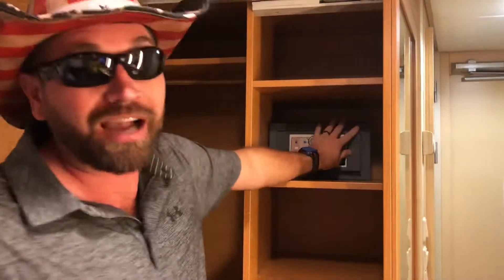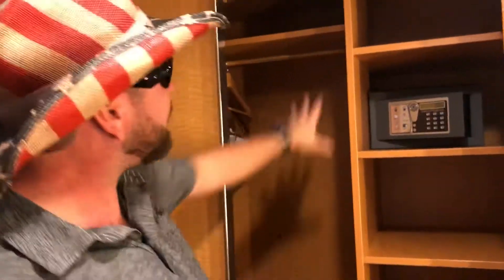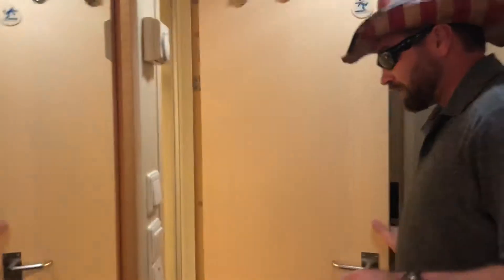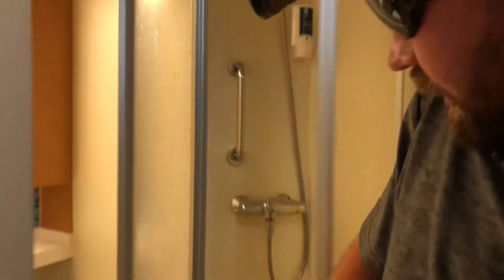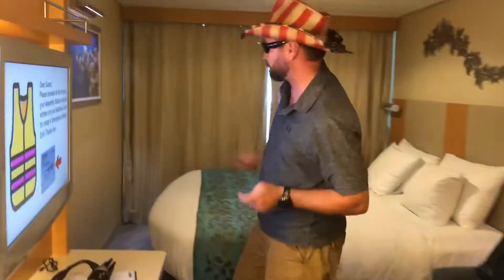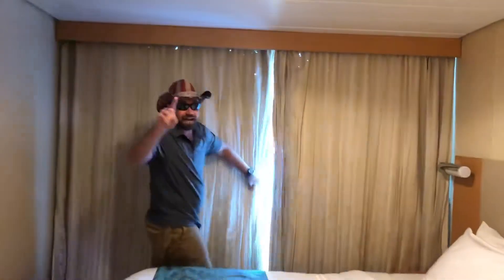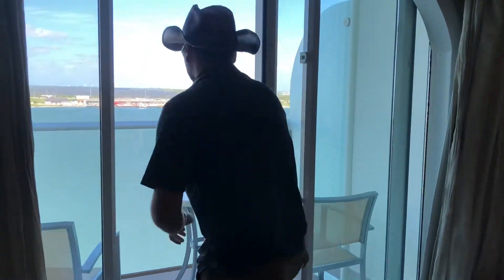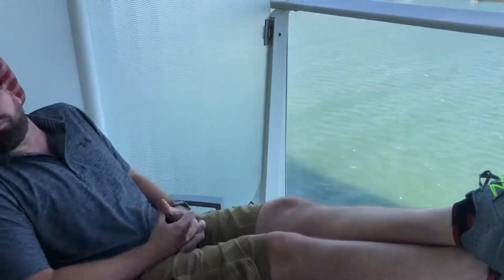Room 10146 on the Oasis of the seas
The Commish gives us a tour of his room 10146 on the Oasis of the Seas